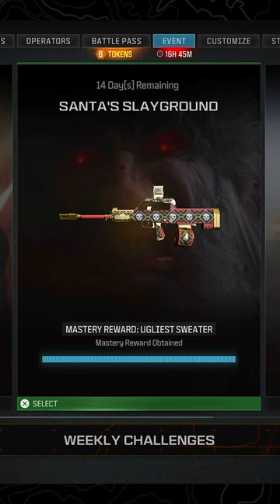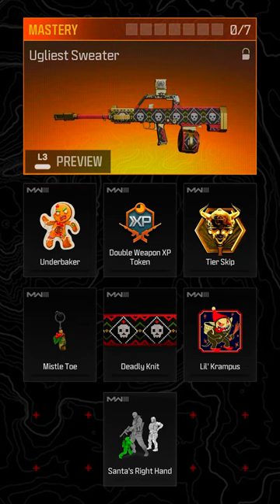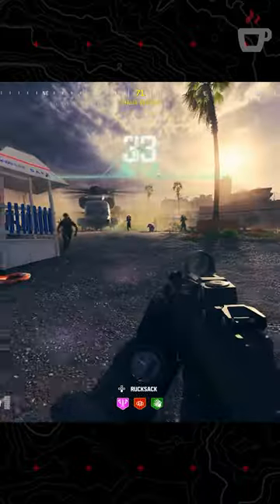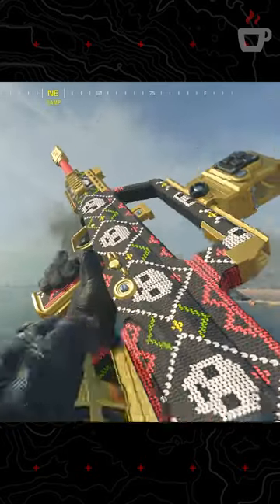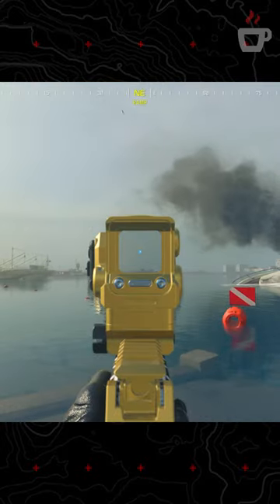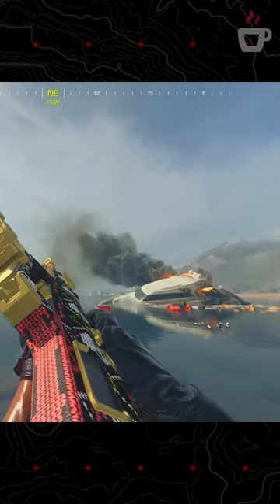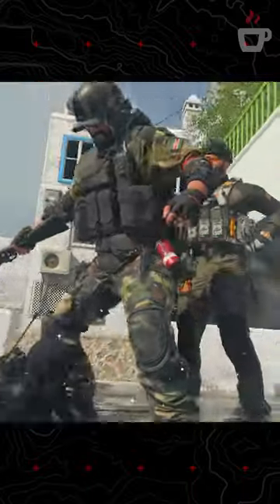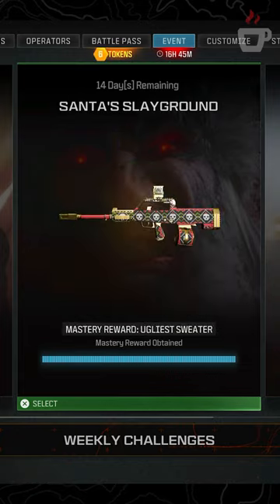This Free New MW3 Blueprint Is Only Available for 2 Weeks... (Modern Warfare 3 Holiday Rewards)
The Santas Slayground Holiday event is live in Modern Warfare 3 multiplayer, zombies and Warzone. Tasking players with completing 7 of 21 total challenges (7 for each mode of multiplayer, Zombies and Warzone), they're simple, but ones you'll have to go for consciously. I found Zombies to be the easiest for me, you can get them completed in a single match or two depending on how quickly you have things lined up but here's the reward for completing all 7 challenges, the Ugliest Sweater DG-58 LSW blueprint, coming with the XTEN ERX-10 Mini optic, nice blue dot optic on that, but the rest of the optic is a bit intrustive I think, the long barrel and the Skyfury compensator. Not a half bad looking blueprint and you shouldn't lose a ton of coverage on it if you decide to kit it out with other attachments, but perhaps my favorite reward of the event is the new Santa's Right Hand finishing move where an elf will come and punch your enemy in the crotch - a literal low blow. What do you think of the event and rewards?